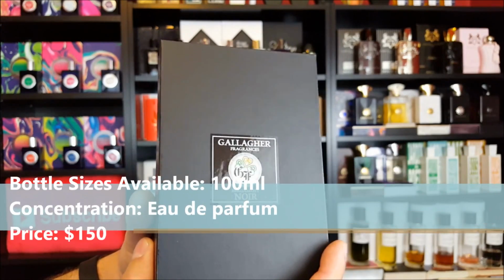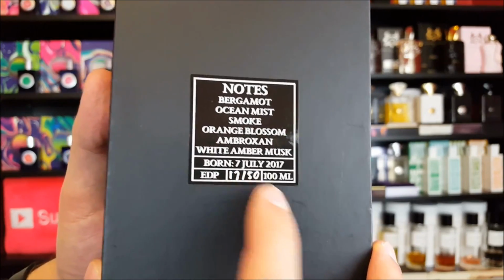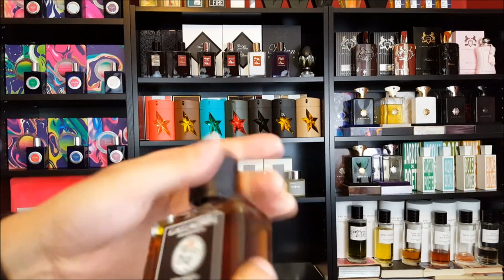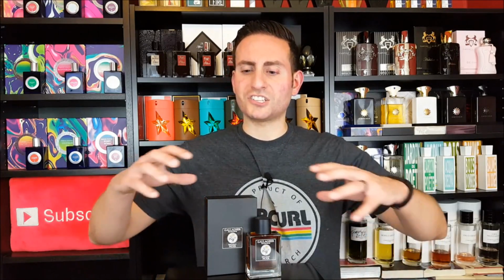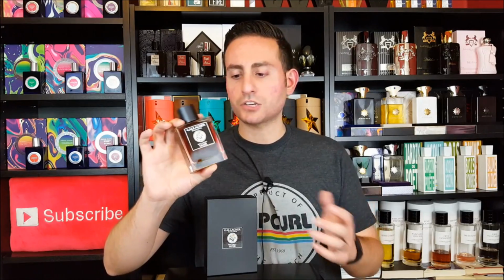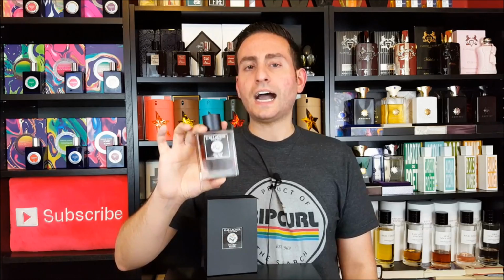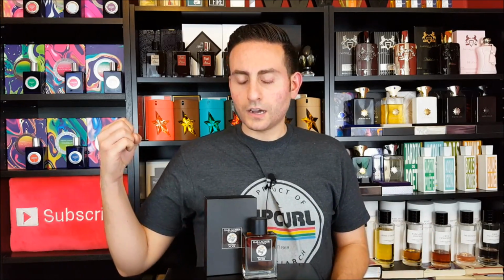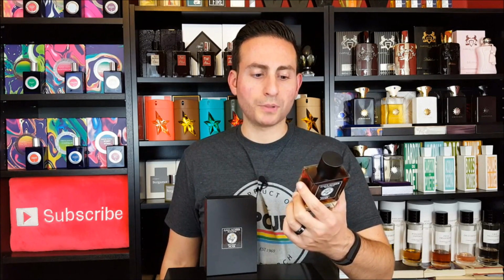Bergamust Noir by Gallagher Fragrances Cologne Review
Whether you're searching for the best mens cologne of all time / best womens perfume of all time or the best colognes to attract females, this channel will help you find the perfect fragrance for you.

Here is my fragrance review / cologne review of Bergamust Noir by Gallagher Fragrances!